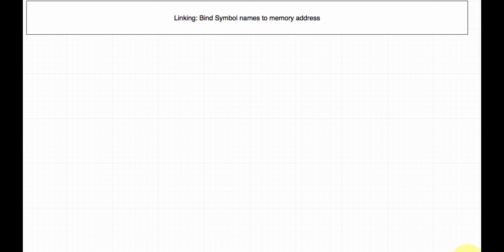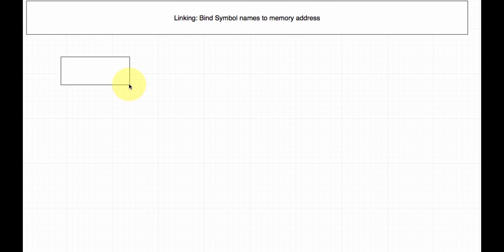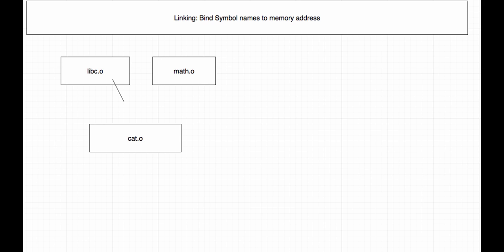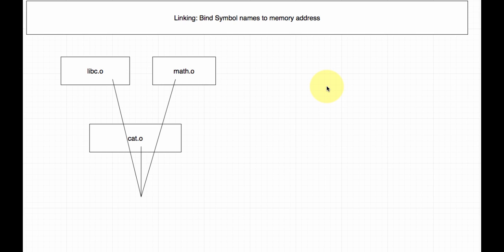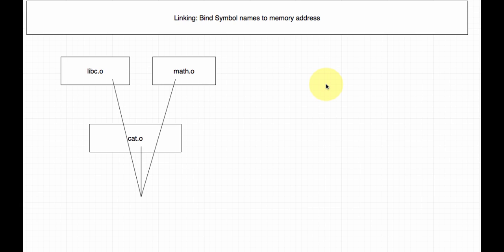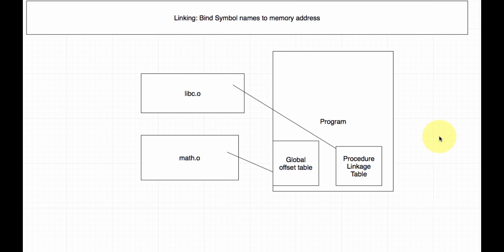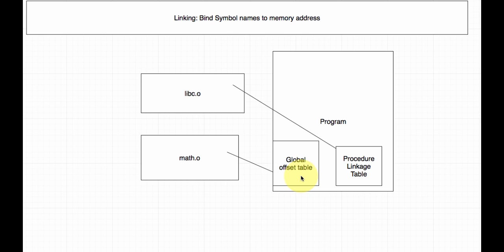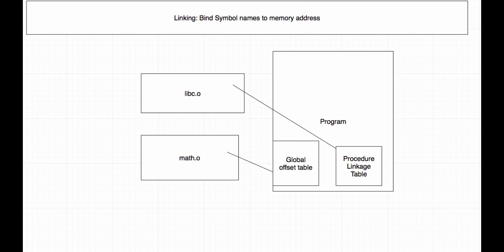Computer Systems - Static and Dynamic Linking